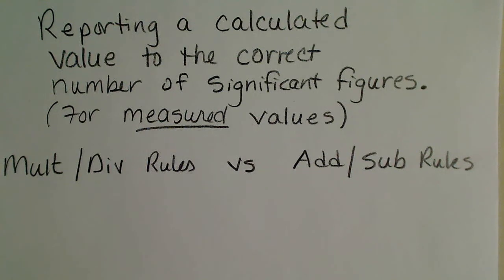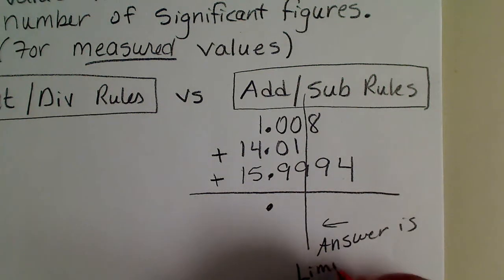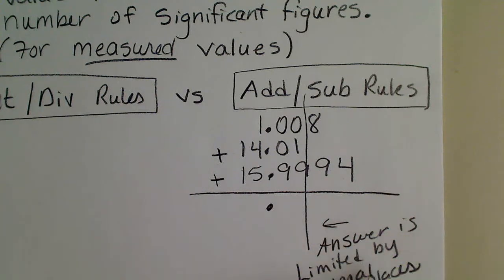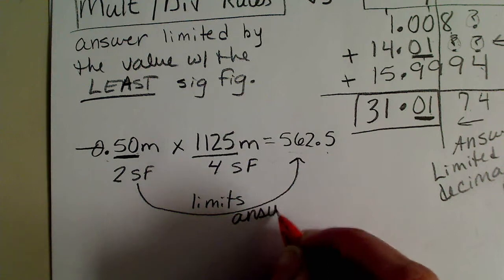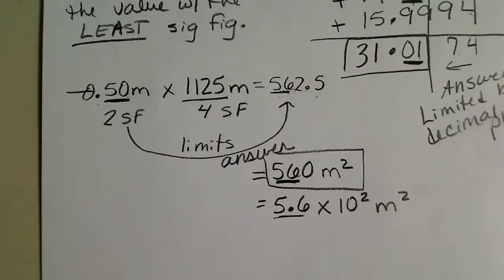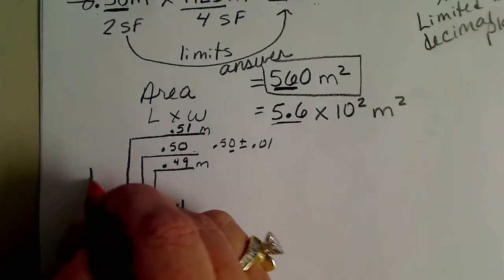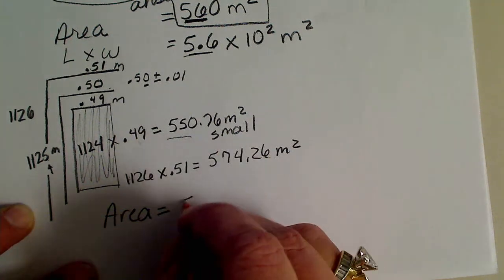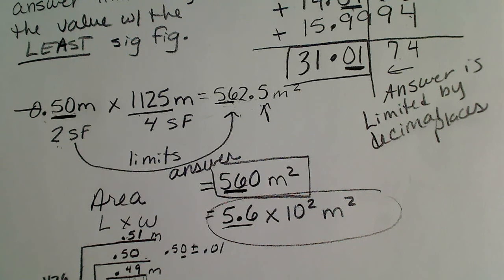Significant Figures considered when rounding a calculated value from measured values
When doing a calculation with measured values, the answer must be reported so that the uncertainty (or error) in the measured values are considered. When adding or subtracting, the answer is limited by the value with the LEAST DECIMAL places.
When multiplying or dividing, the answer is limited to the same number of significant figures as the value with the LEAST # OF Significant Figures. This video shows an example of reporting a calculated area of a rectangle when considering the error (or uncertainty) in each length measurement.